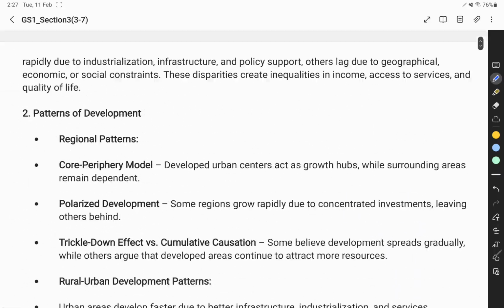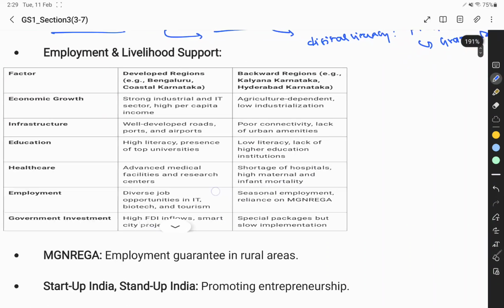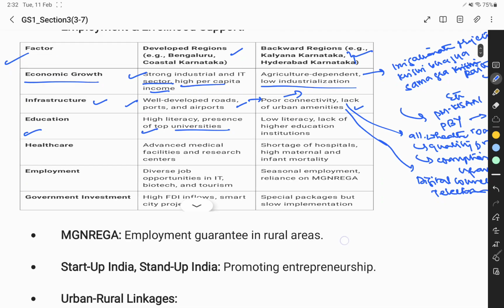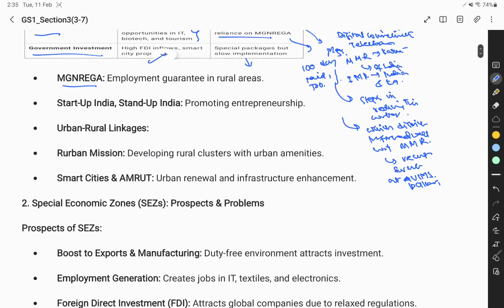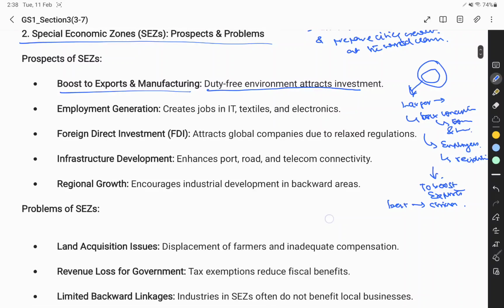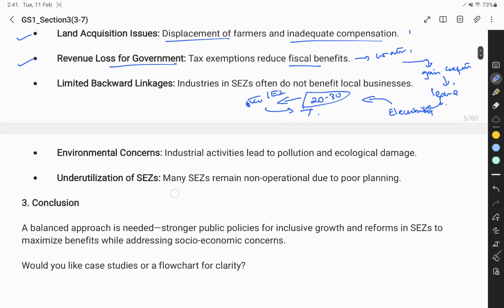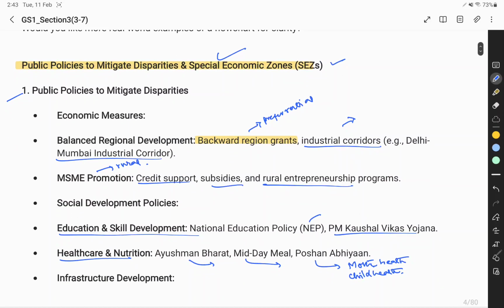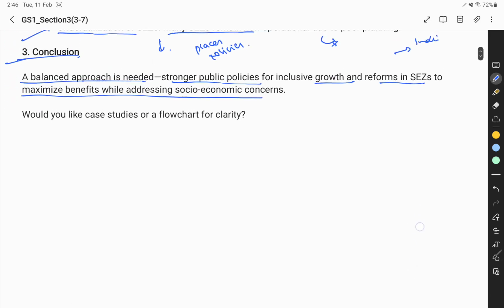V2 | GS1_Section(3) | Public policies to mitigate disparities, SEZs | kpsc KAS MAINS